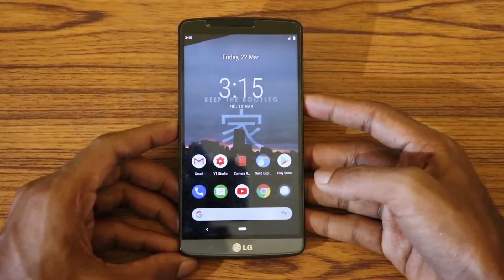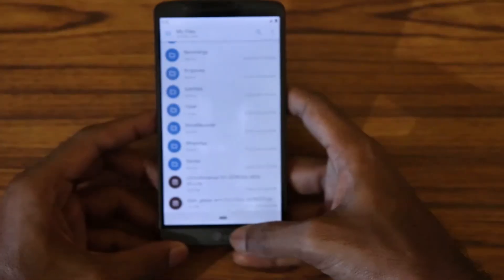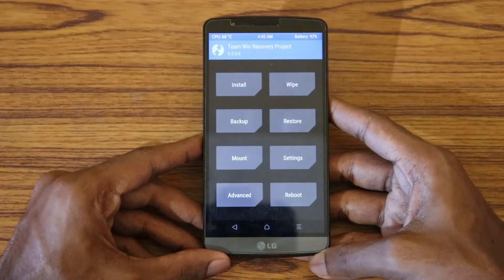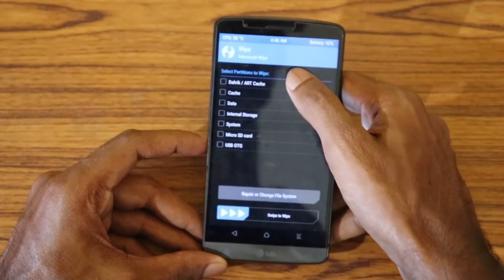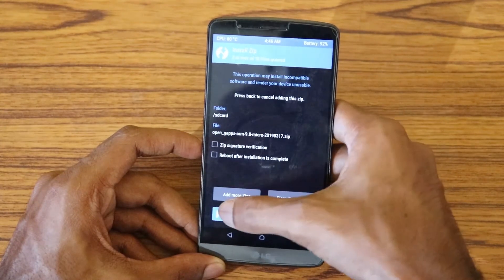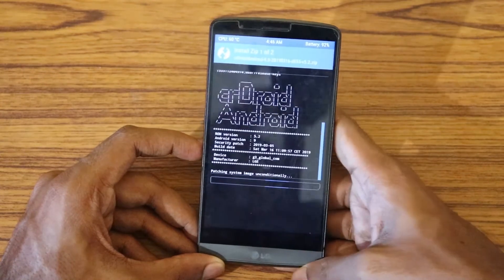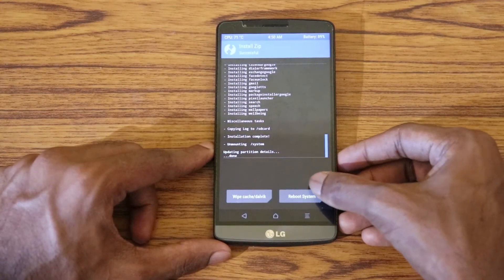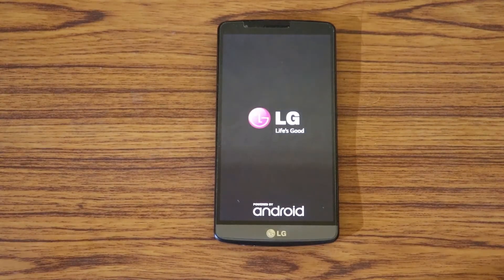Official crDROID ROM for LG G3 | Android 9 Pie - Installation and Review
In this video, I install and review the crDROID official ROM for LG G3, which is available for all variants of this device. please watch the whole video get more info on the pros and cons on this ROM.